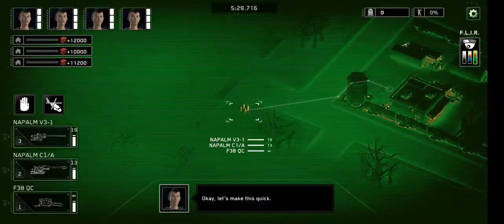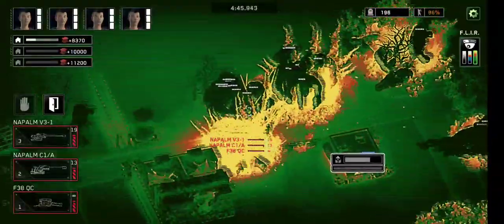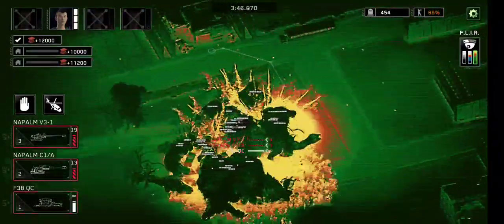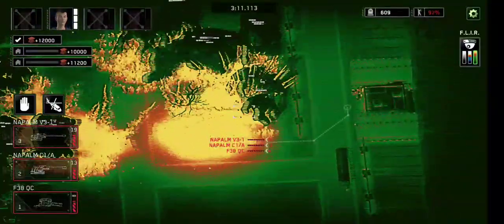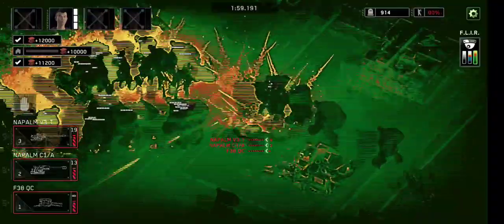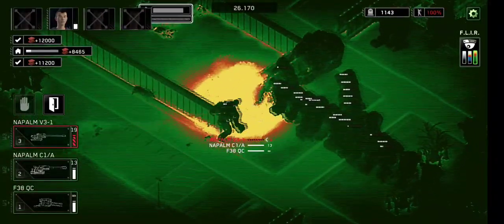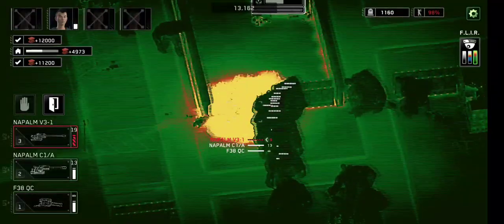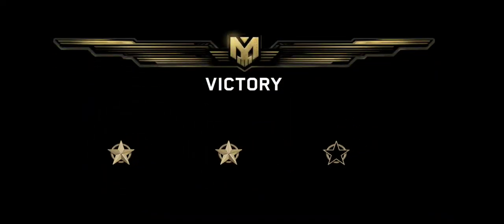ZGS Hill of thorn gameplay...